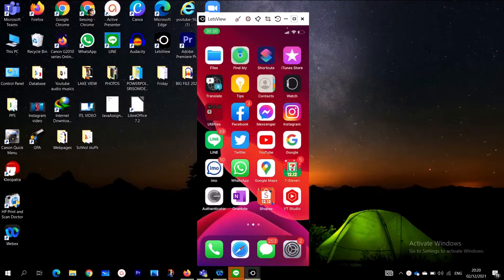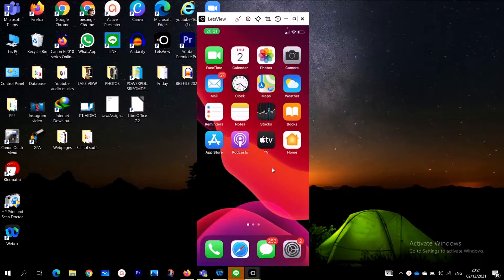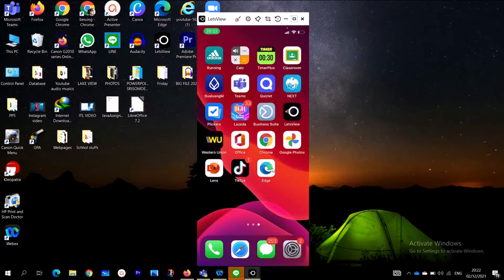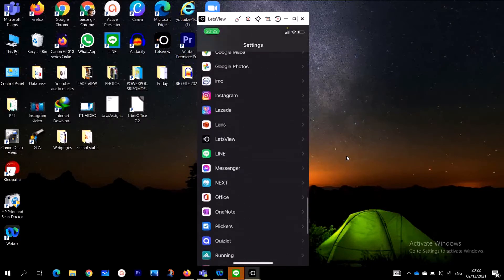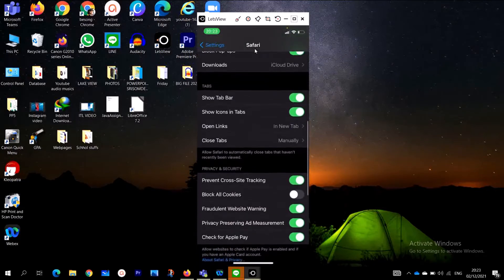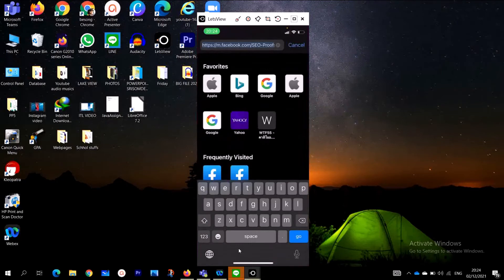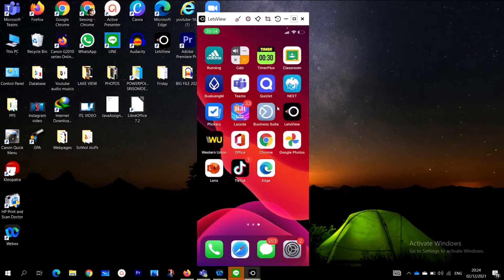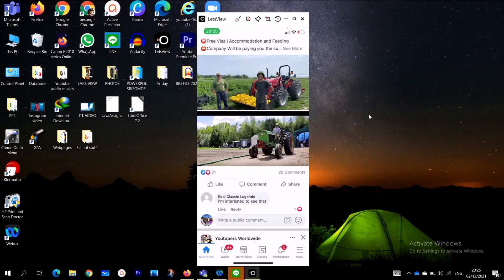How to Turn iPhone 7, 8, 10 & 11, Android Phones into Desktop mode.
Learn how to turn into Desktop Mode into iPhone and Android Phones respectfully. In this step by step process, by turning your phones into desktop modes, you will have accesses into all your apps with ease without having to type or search for any app on your phone browser. When websites are queried from a mobile browser in a smartphone, a mobile version of the site will be retrieved if available, and the user has little choice. However, because mobile sites may have abbreviated content, a "Request Desktop Site" option was added to iPhone and Android browsers.